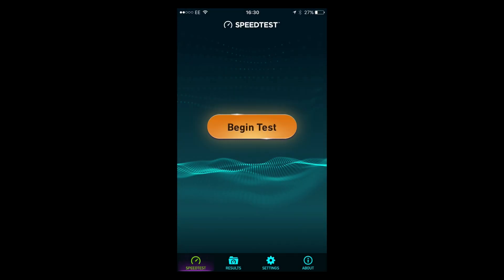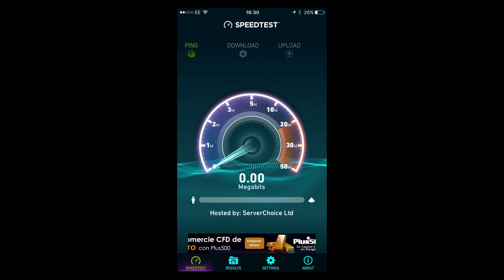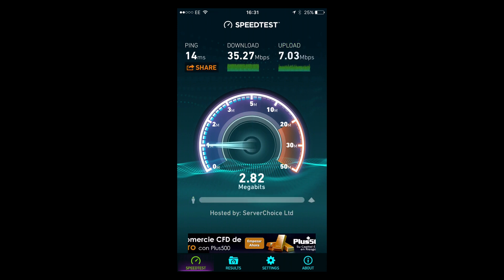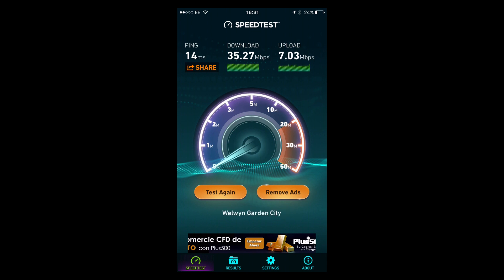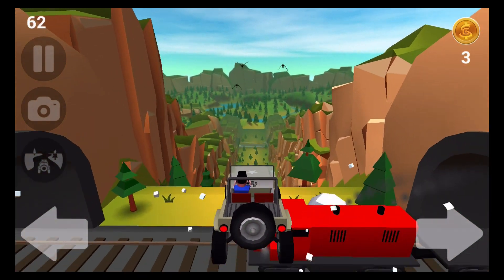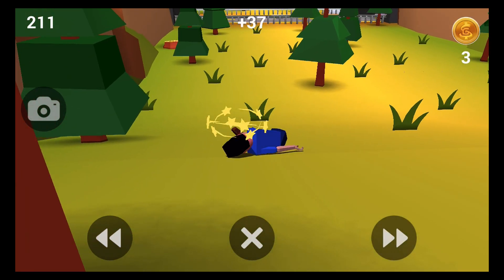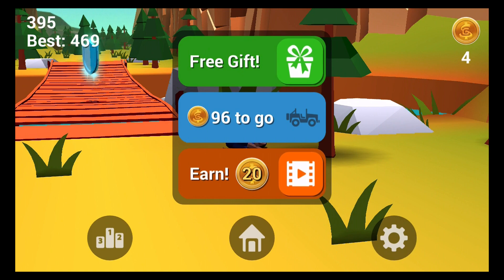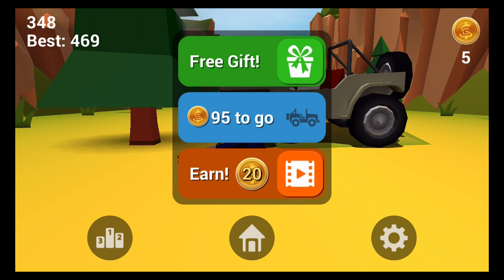WARWICK DAVIS HIJACKS MY CHANNEL!!!!!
My Dad, Warwick Davis takes over my channel demonstrating a boring app on iOS but I show him what real entertainment is with 'Faily Brakes'!